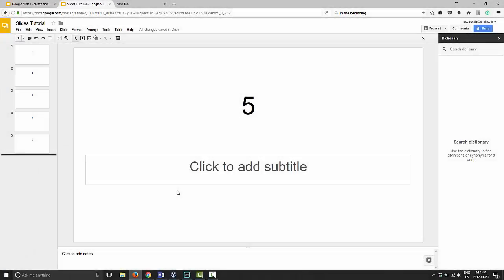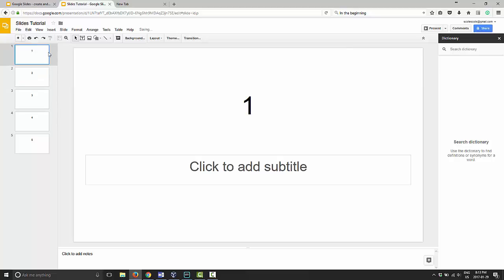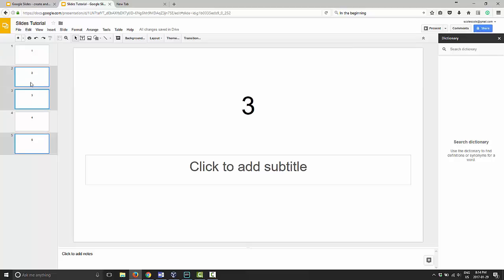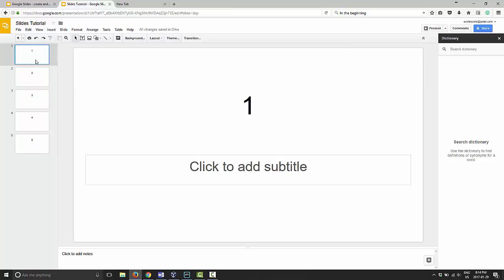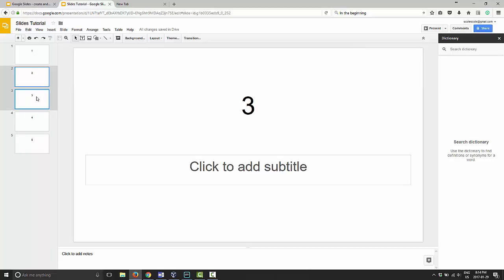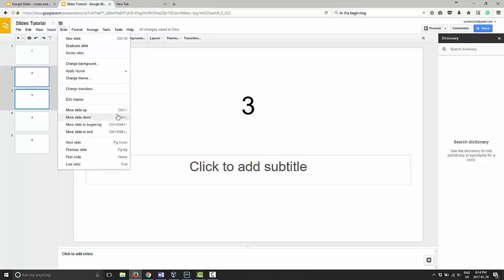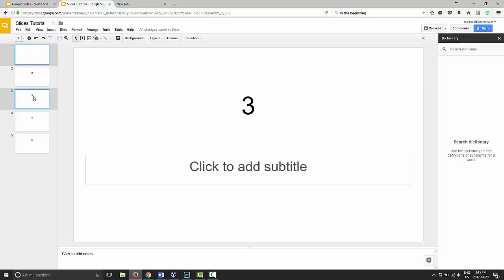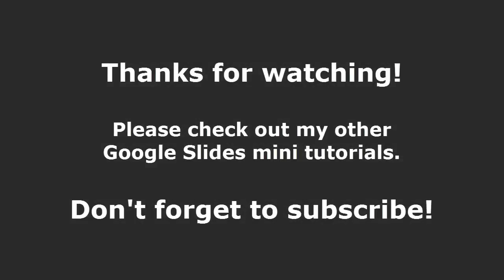Google Slides - How to Reorder Slides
A mini Google Slides tutorial on how to reorder slides in your presentation.